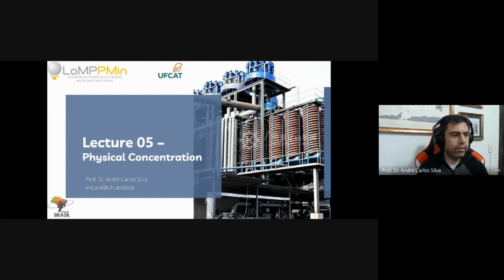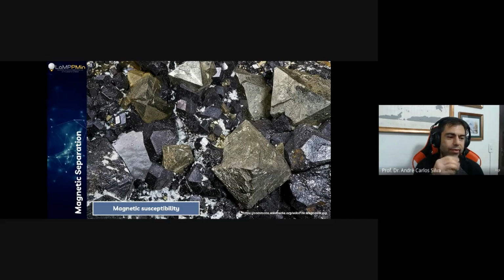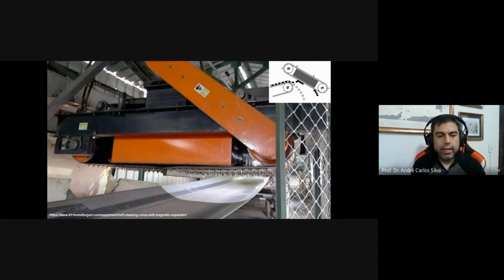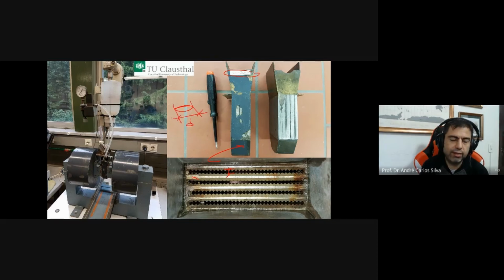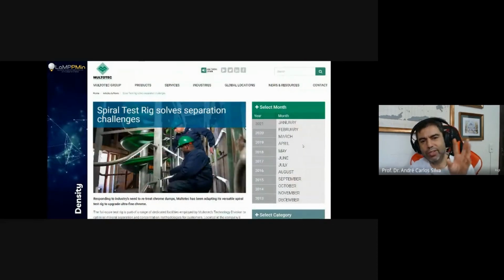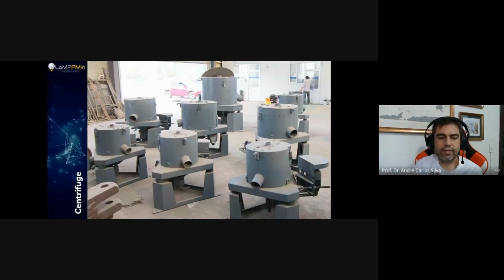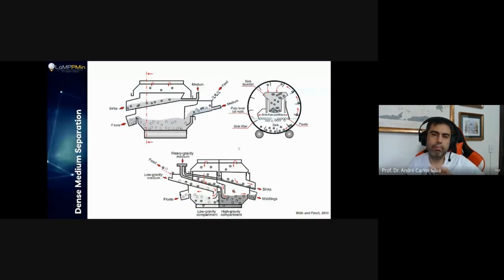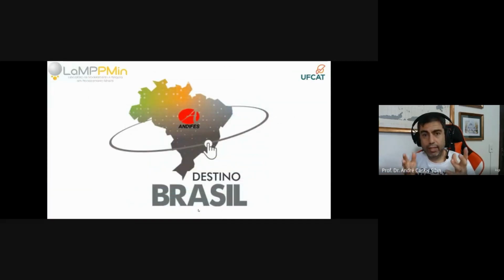Mineral Processing in Brazil: Currently advances and challenges: Lecture 05 Physical Concentration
This lecture is part of the course entitled "Mineral Processing in Brazil: Currently advances and challenges" offered by the Andifes International Virtual Mobility Program Destination: Brazil In this course the mineral processing of Brazilian deposits will be presented. The current techniques will be addressed in details, covering not only the fundamentals, but also real applications. An in dept view of the Brazilian mineral industry will be presented, focusing in the sustainability and the challenges faced nowadays by this strategic industrial sector. In this lecture Prof. Silva presents the fundamentals of Physical Concentration (ore sorting, shaker table, jig, spiral concentrator, magnetic separation, electrostatic separation, and dense medium separation).